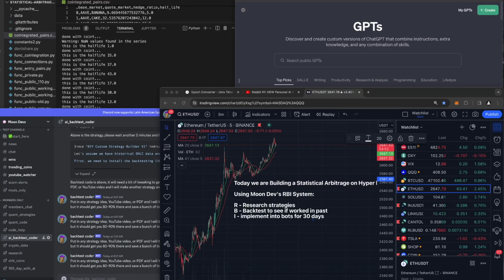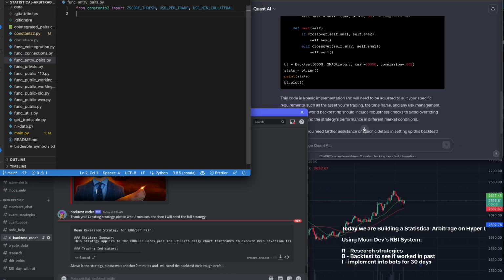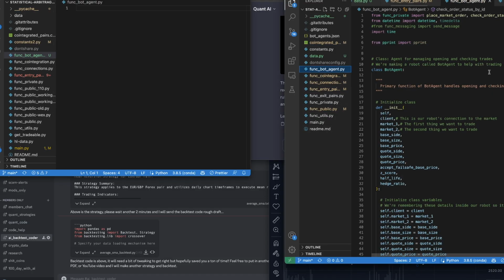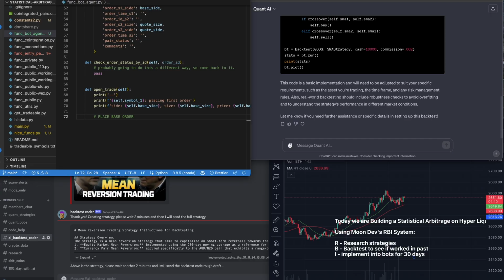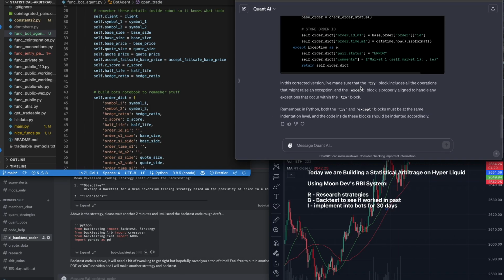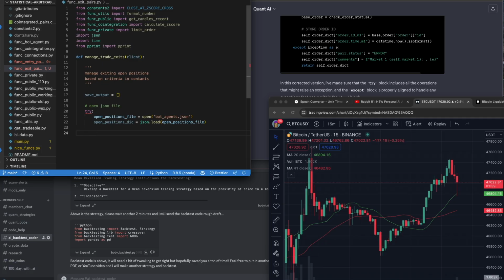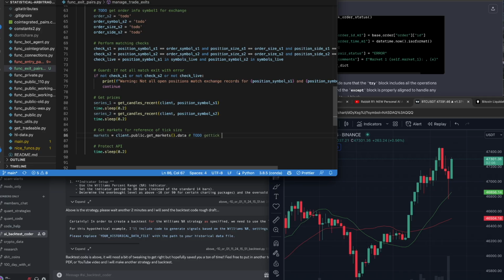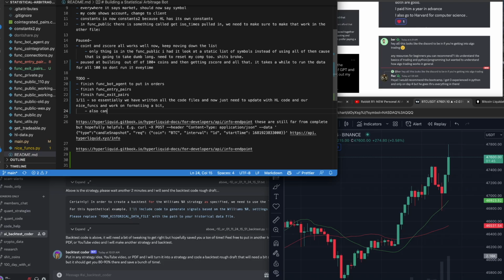Chat GPTs Store for AUTOMATED TRADING in Python